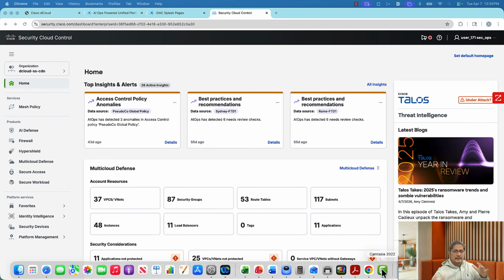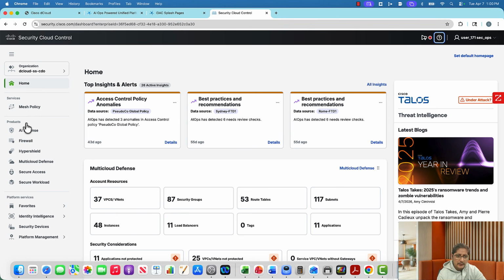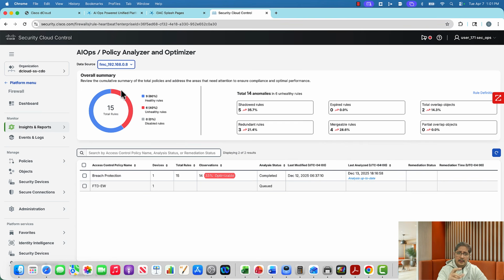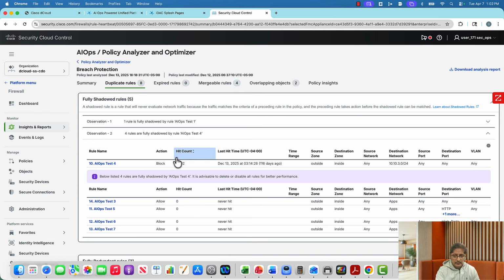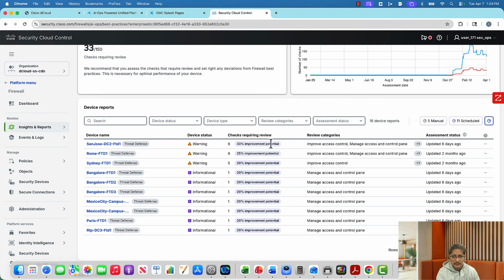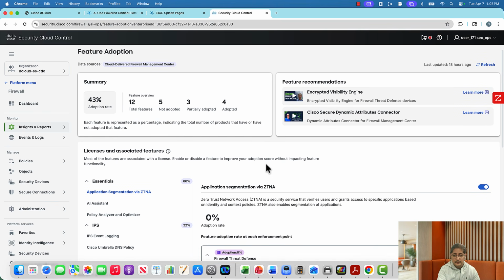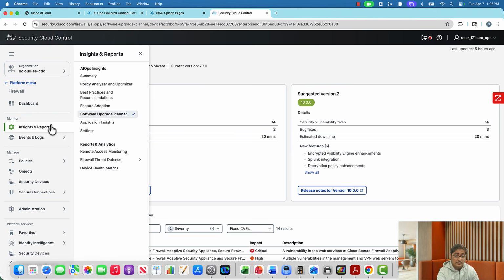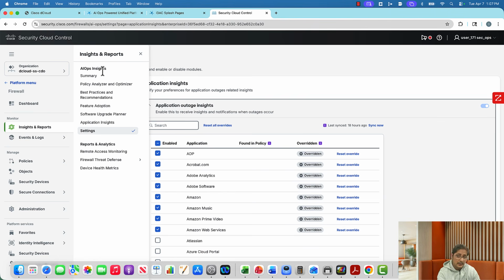Manage your Cisco firewalls the AI way!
If you are Cisco Security Customer then you are entitled to Cisco Security Cloud Control and if you have Security Cloud Control then you have access to Cisco's AIOps to Manage your Firewalls...watch how!